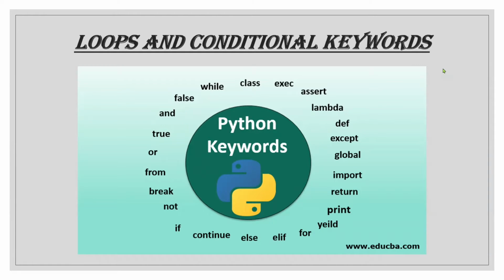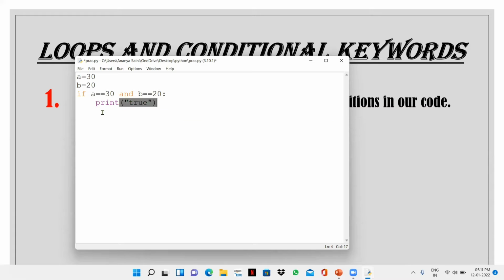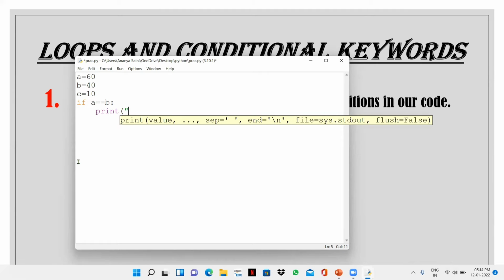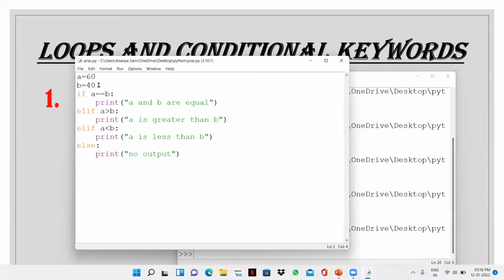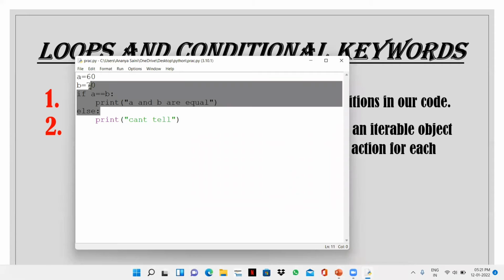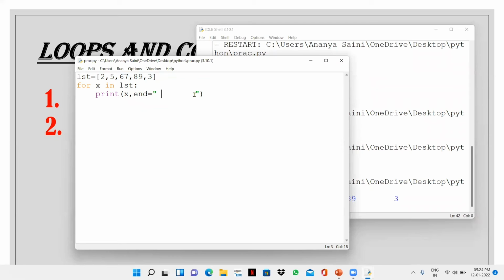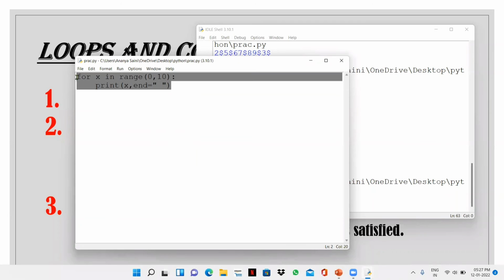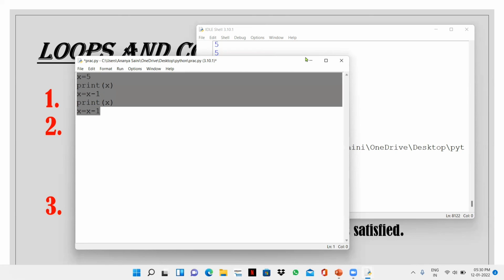loops and conditional keywords (includes class 11 and 12 cs)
loops and conditional keywords detailed explanation with examples in just 20 minutes.(includes class 11 and 12 cs)